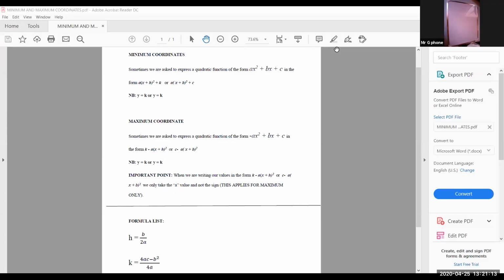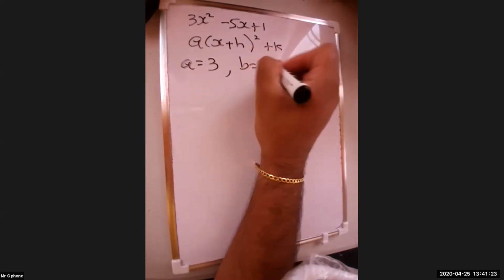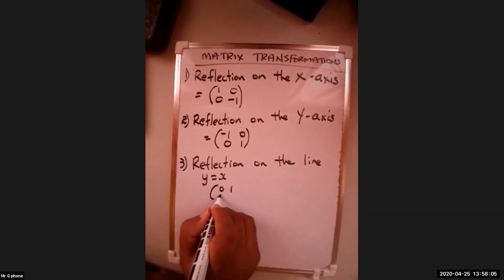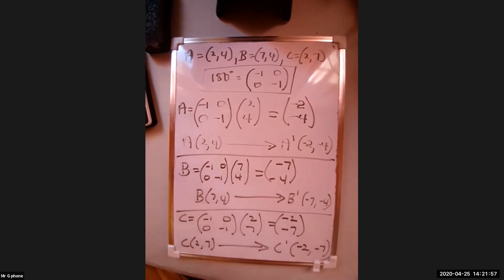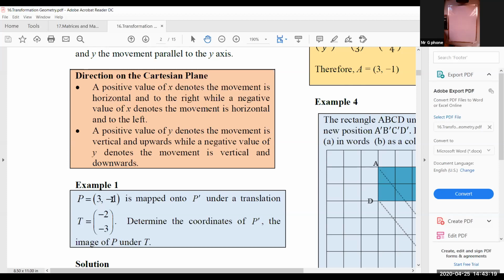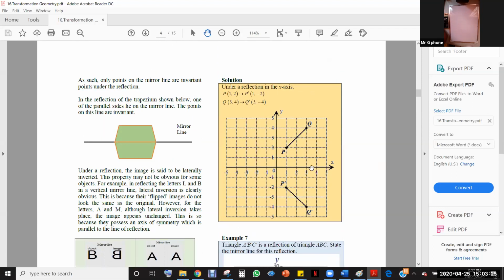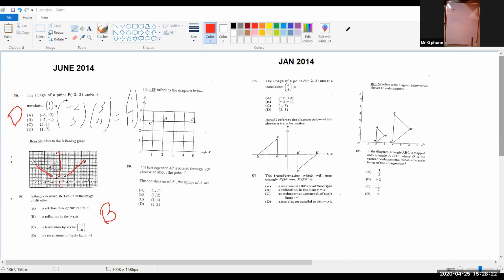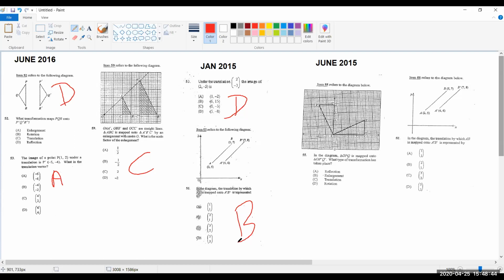CTS COLLEGE - CSEC Mathematics Saturday April 25th, 2020